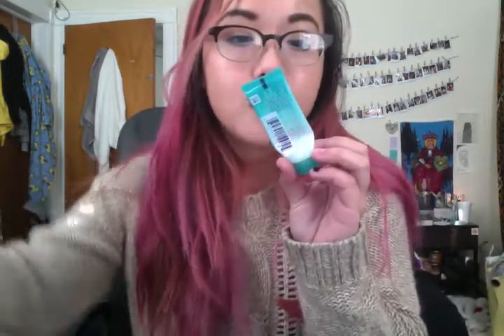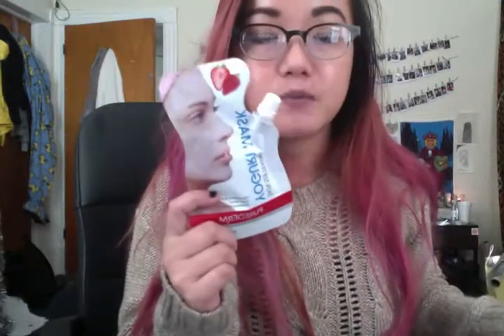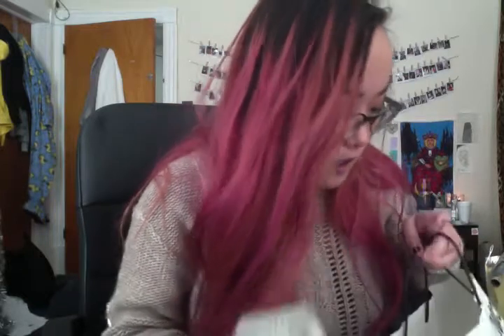December 2013 Empties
These are the products that i've used up within this month and I wanted to share them with you guys! Hope you enjoy
xoxo